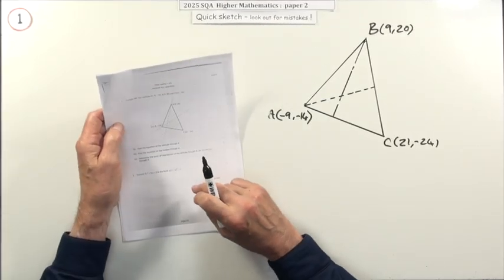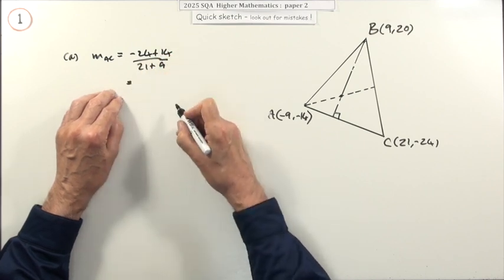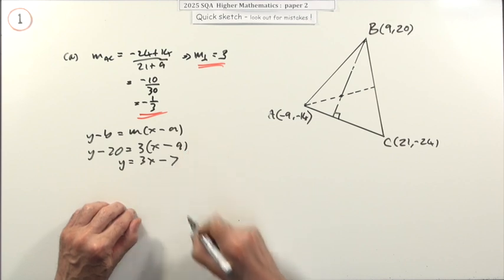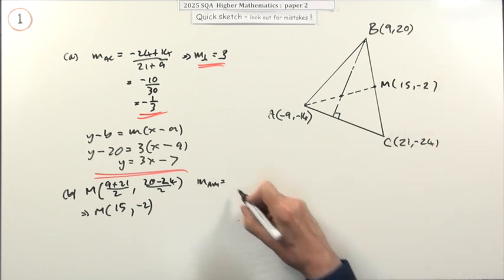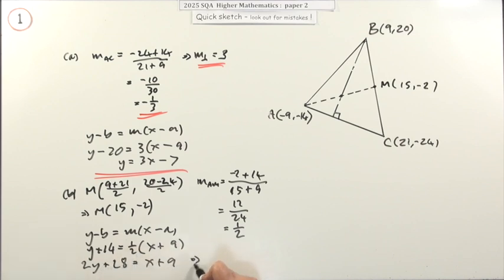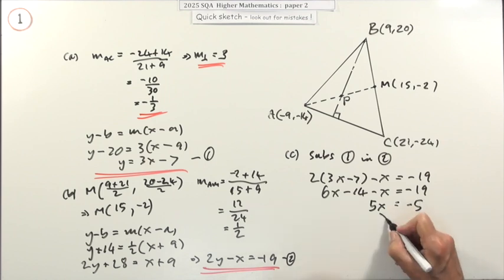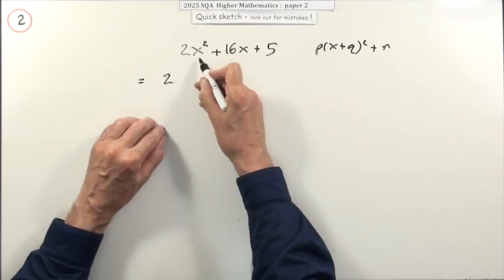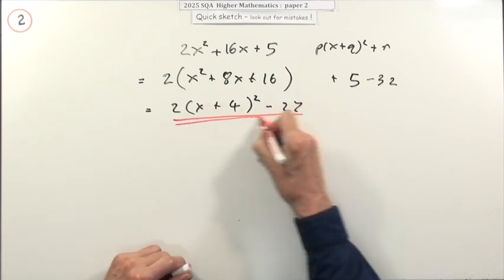2025 Higher p2 nos 1 & 2